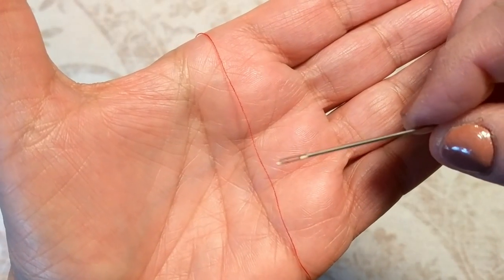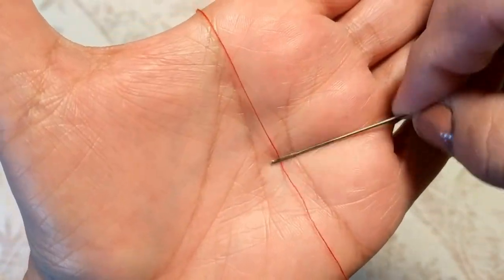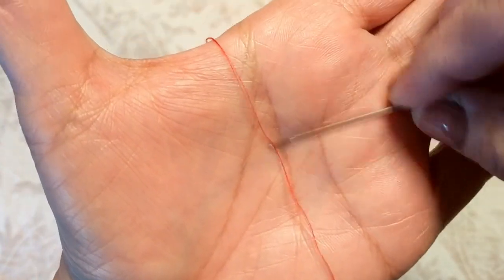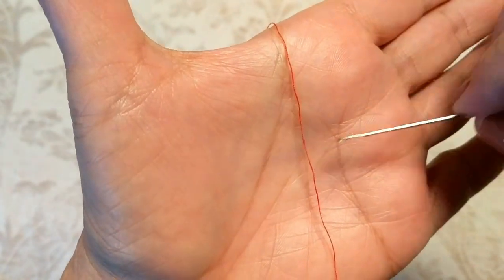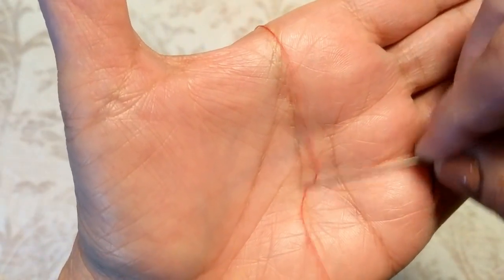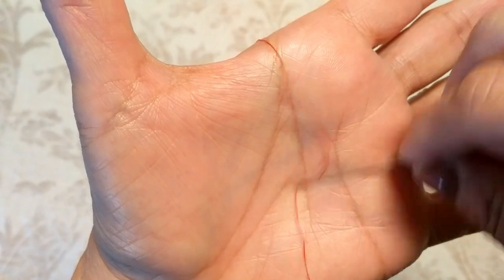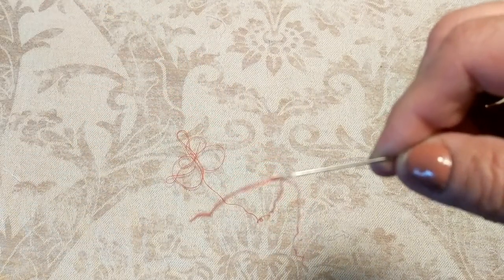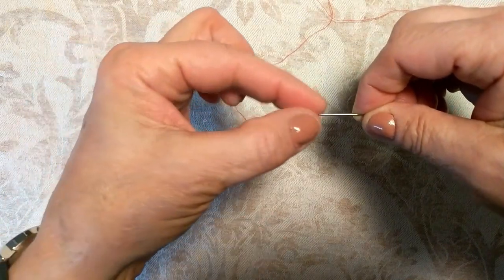Threading A Needle The Easy Way - Is This Is The Best Hack Ever